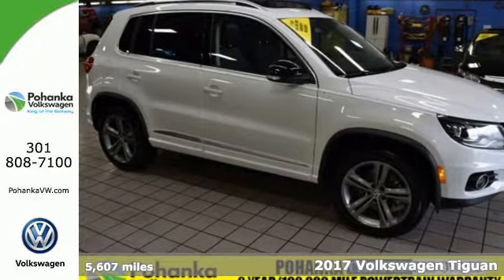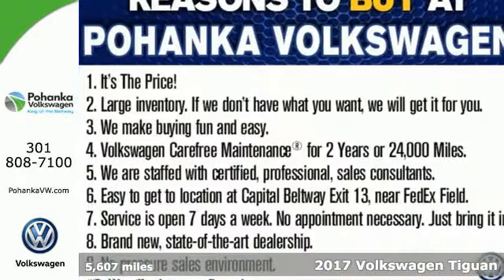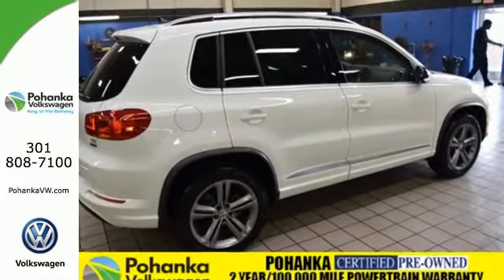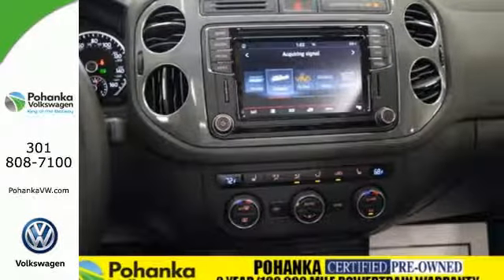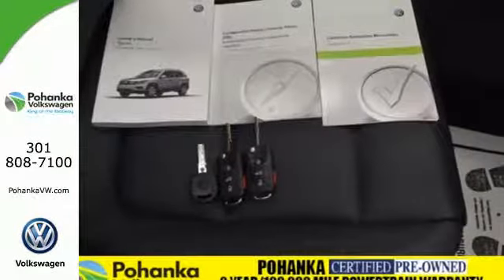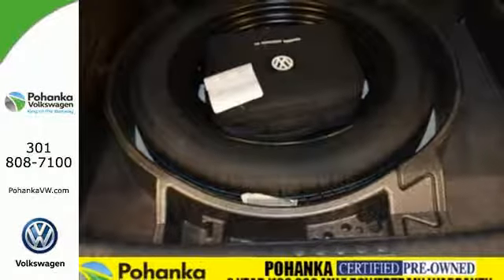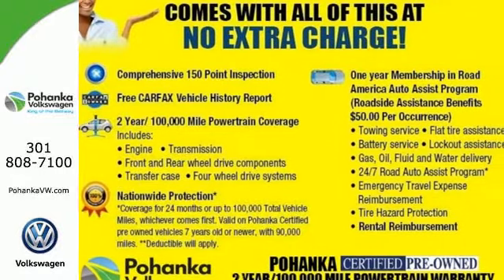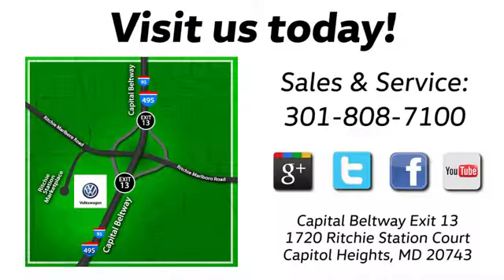Used 2017 Volkswagen Tiguan Capitol Heights, MD VJC530568A - SOLD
Year: 2017
Make: Volkswagen
Model: Tiguan
Trim: Sport
Engine: 2.0L TSI DOHC
Transmission: 6-Speed Automatic with Tiptronic
Color: White
Mileage: 5607
Stock #: VJC530568A
VIN: WVGUV7AX4HK017970

Address:
1720 Ritchie Station Court